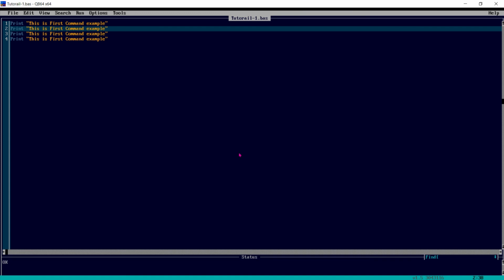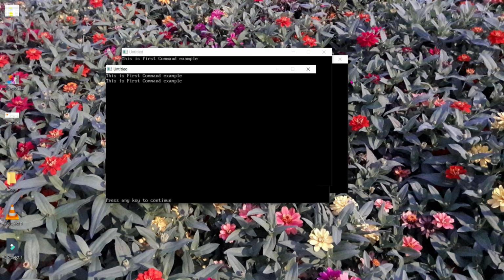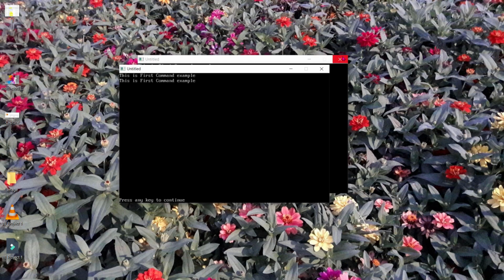Programming Tutorials QB64: Writing and Executing a Program in QB64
Programming Tutorials QB64: Writing and Executing a Program